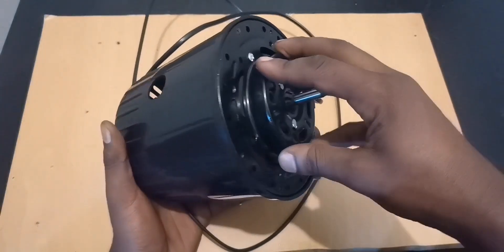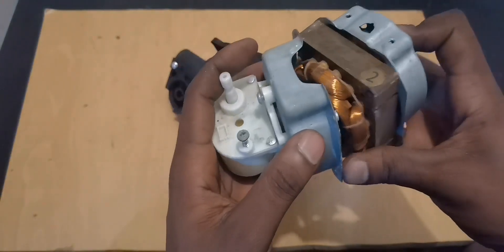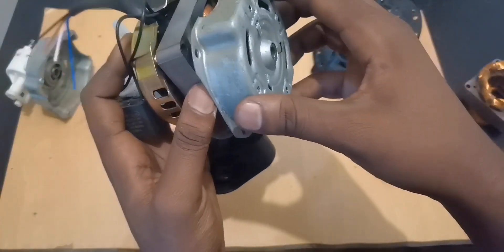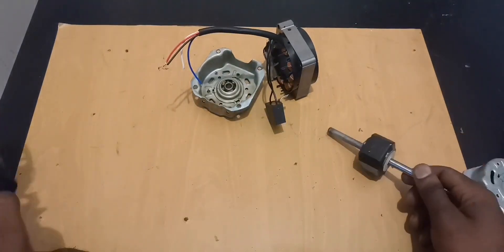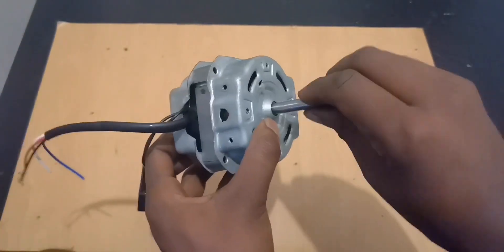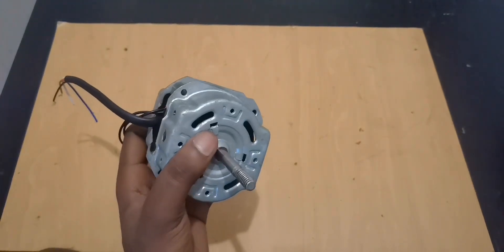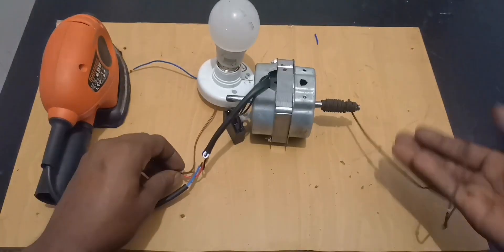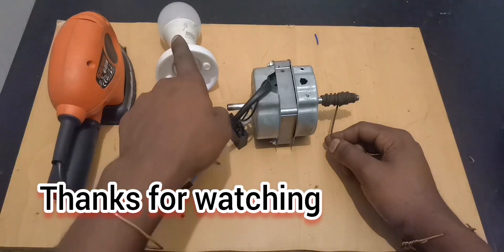how to make high voltage generator at home diy ac generator electricity project science project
In this video i show how you can convert a fan motor into a high voltage generator